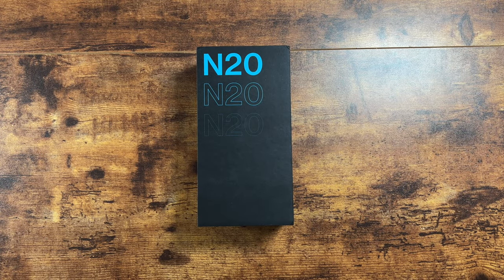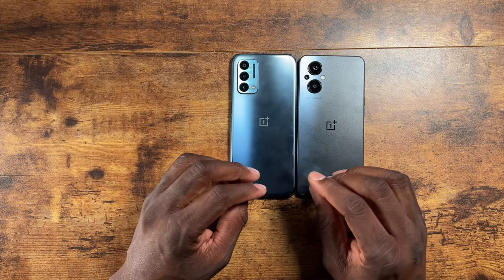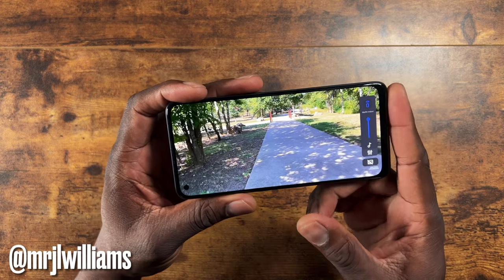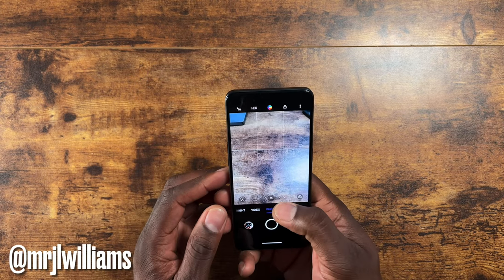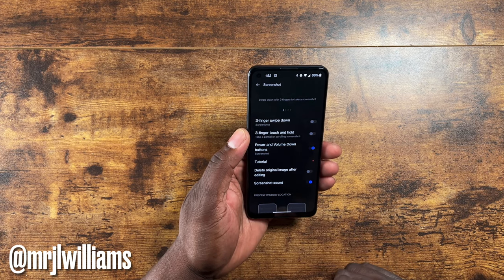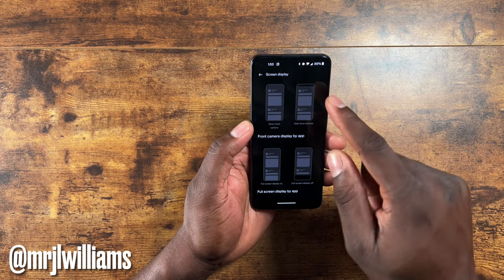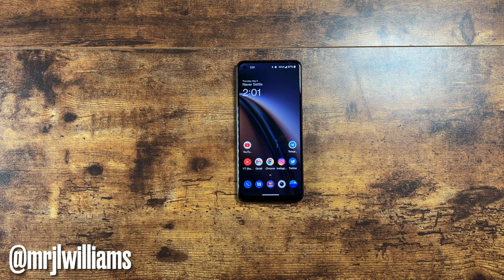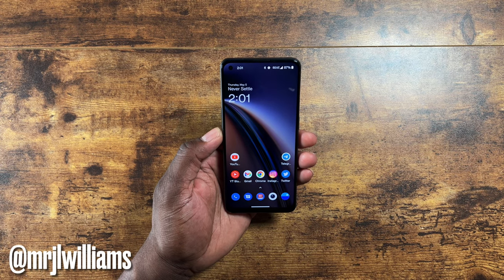OnePlus Nord N20 5G | Unboxing & Detailed First Impressions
5G Capable
6.43” FHD+ AMOLED Display
33W Fast Charging
Large Storage, Powerful Performance
In-Display Fingerprint
4500 mAh Battery
6GB RAM 128GB Storage
SD Card Slot up to 512GB Card

MacBook Pro M1 Pro 14 inch:

Magic Arm